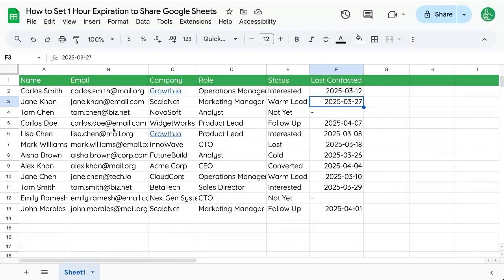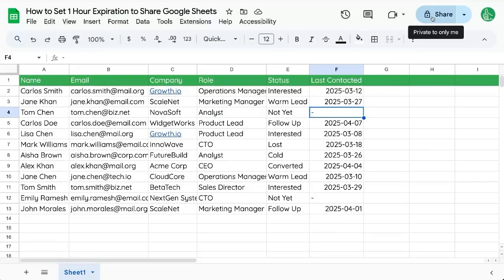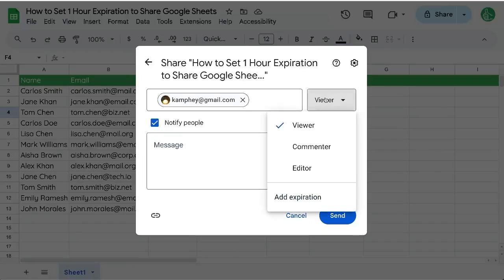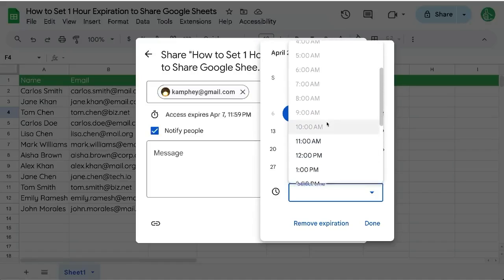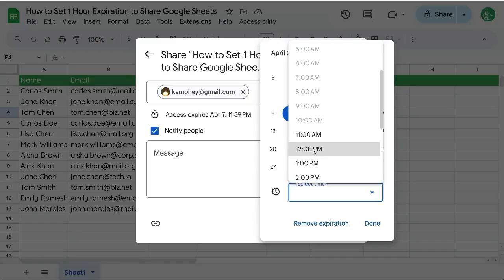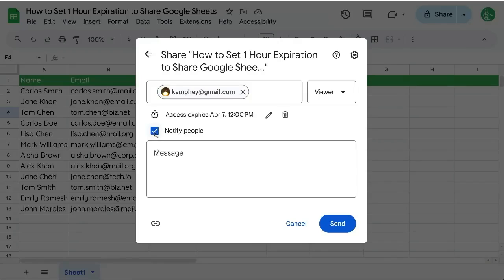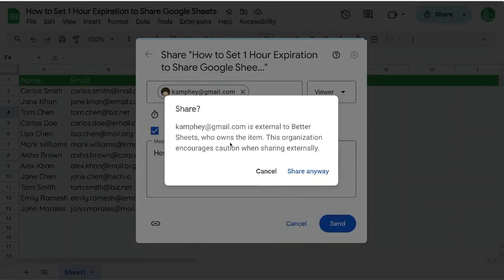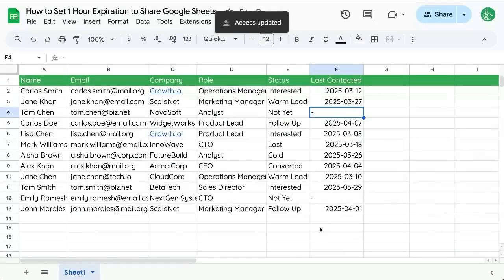How to Set 1 Hour Expiration to Share Google Sheets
How to Set One Hour Expiration for Sharing Google Sheets

Learn how to set a one-hour expiration time for sharing your Google Sheets. This tutorial walks you through the steps of sharing data with limited access, ensuring your shared sheet's privacy. Follow along as we show you how to navigate the sharing options, set the expiration date and time, and send the access notification. Perfect for controlling temporary access to sensitive information.

00:00 Introduction to Setting Expiration in Google Sheets
00:16 Navigating the Share Settings
00:38 Setting the Expiration Time
01:30 Finalizing and Sending the Share Link
02:09 Conclusion and Additional Resources